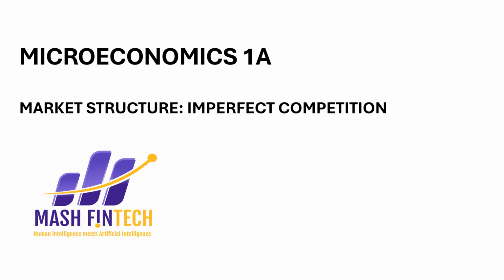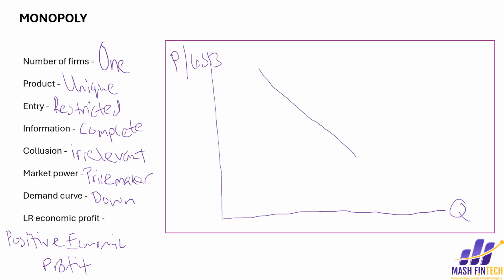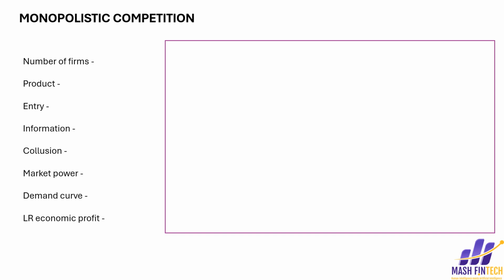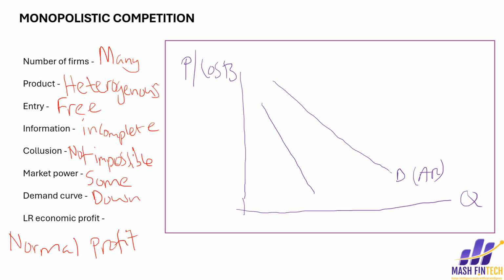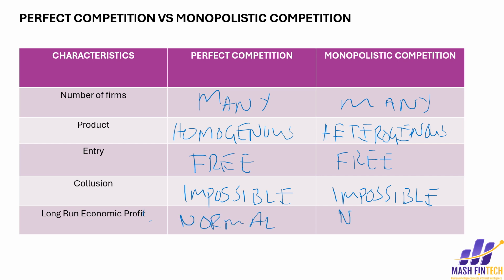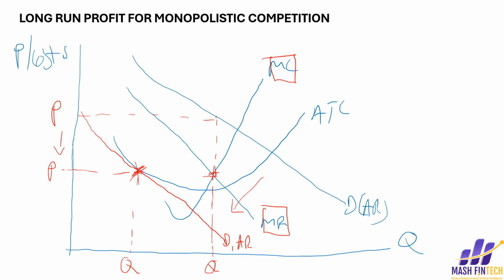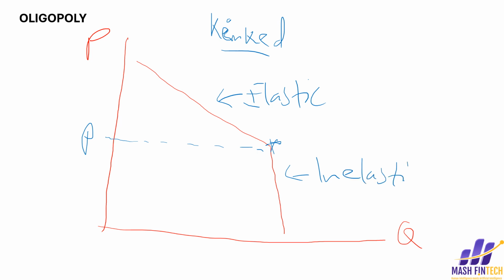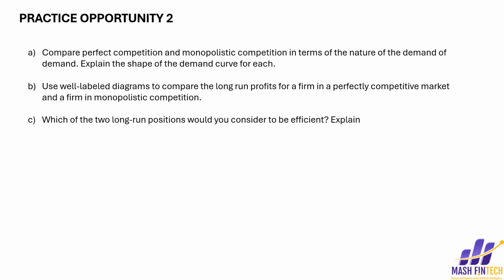Monopoly, Monopolistic Competition and Oligopoly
This video explores the key differences between imperfectly competitive market structures. We give a detailed explanation of Monopolies, Monopolistic competition, and Oligopolies. Tune in for a concise breakdown that demystifies the complexities of market structure.